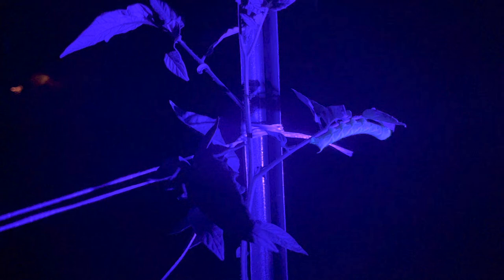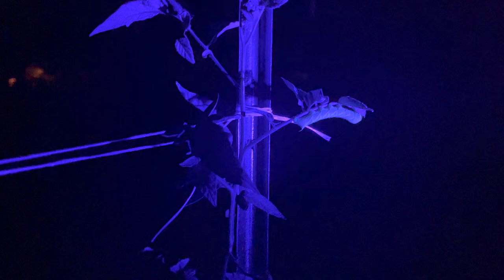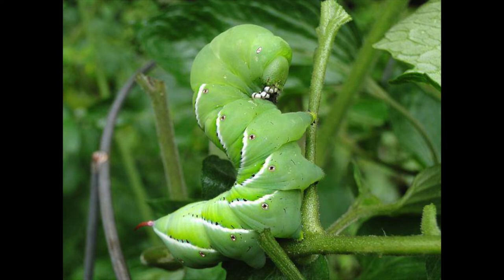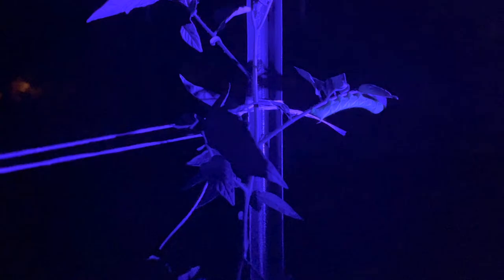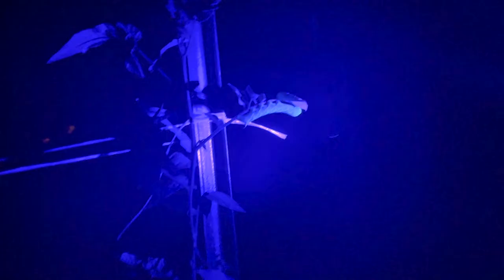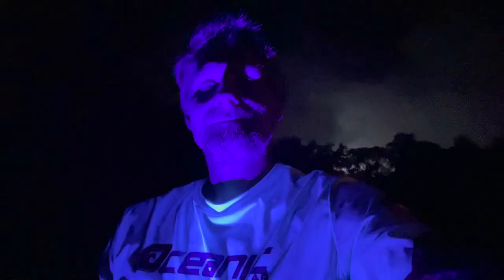How To Organically Destroy The Tomato Hornworm. It's So Much Fun!!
Get the family involved because it really is fun and learn how to easily find and organically destroy the tomato hornworm. No chemicals involved.

HELPFUL LINKS:
Black Light Flash Lite

Join us and our family as we build a homestead from scratch and strive to live a simpler, more natural, healthier way of life:  homemade homestead, tips and tricks in the garden, recipes from scratch.

We love to show how our homestead is growing and what works and what doesn't to help you in your journey to a more self-sustainable lifestyle.

Happy Homesteading,

Marian & Andrew